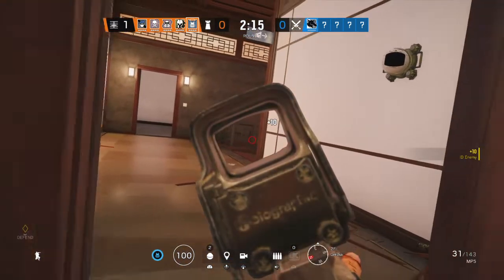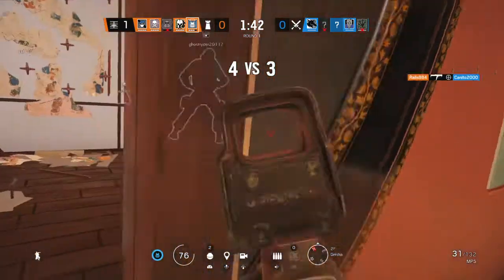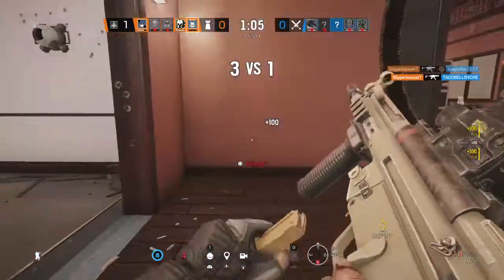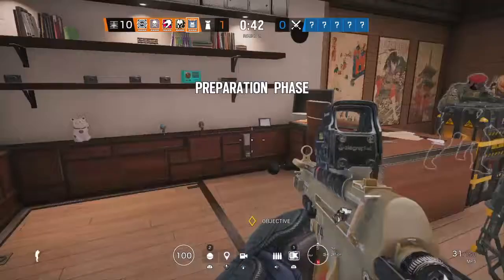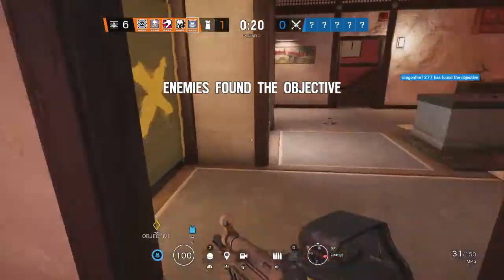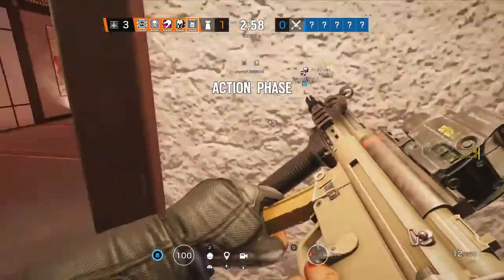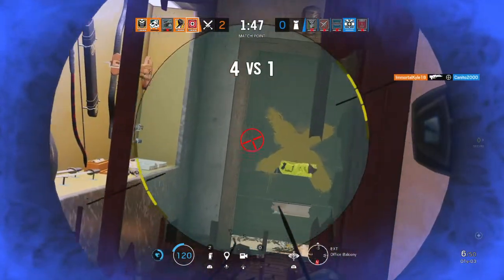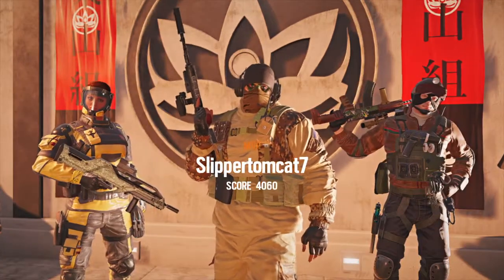First R6S round b4 the last stream